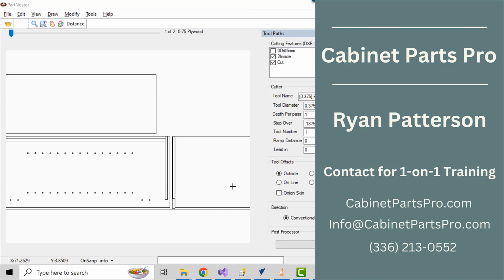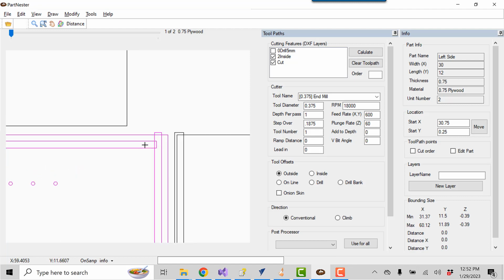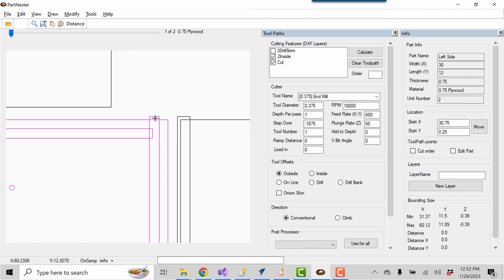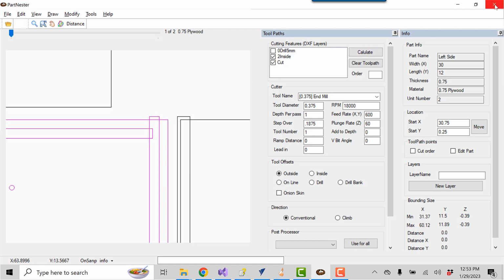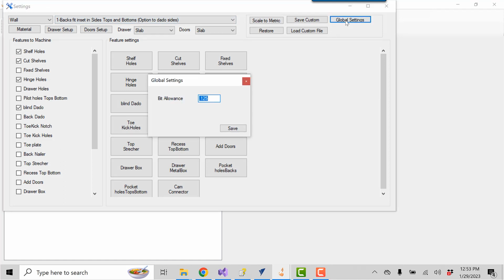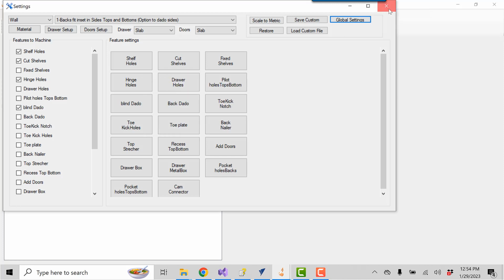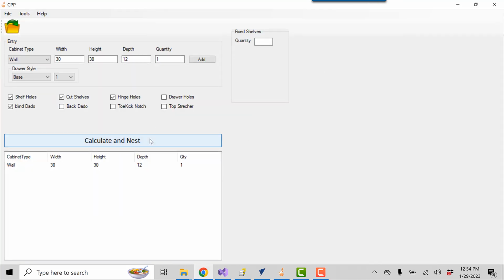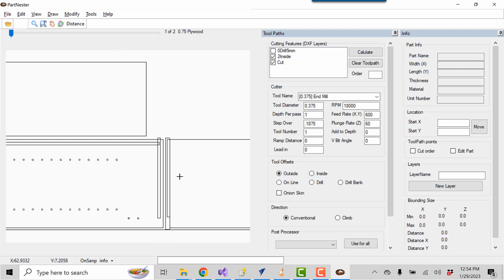Dado Extend for bit clearance CNC Cabinet cutting